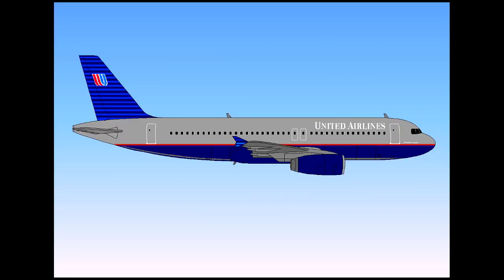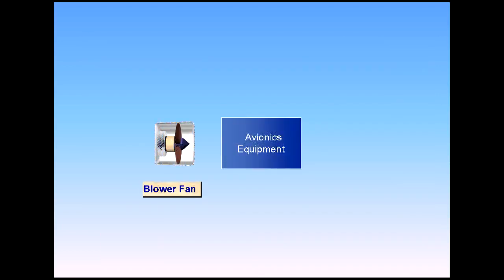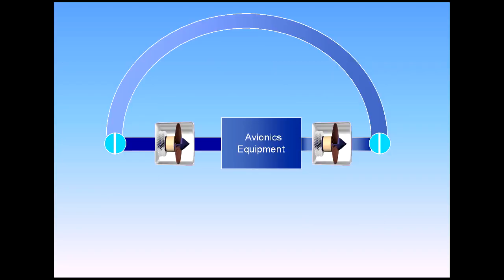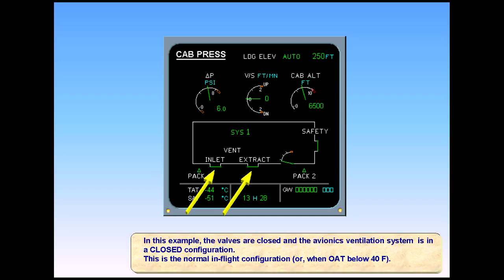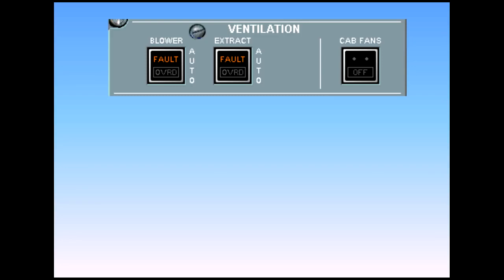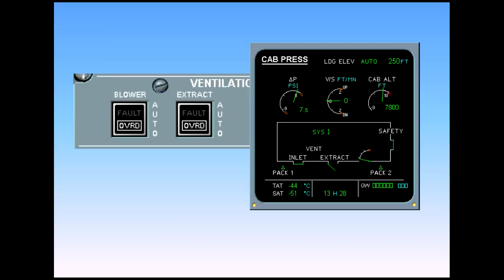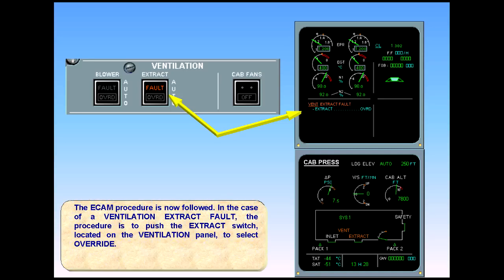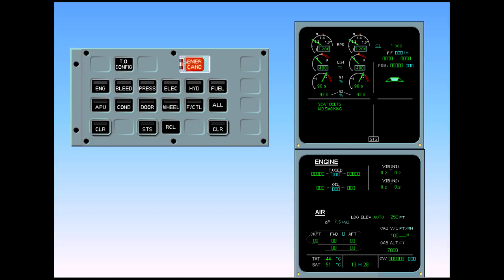Airbus A320 CBT #18 Ventilation System